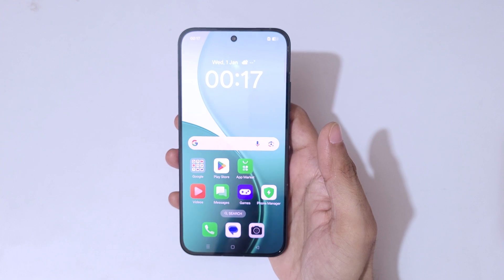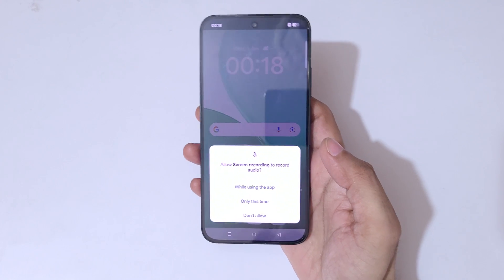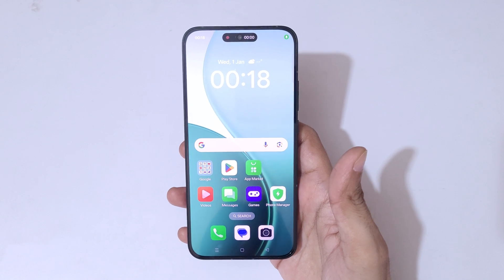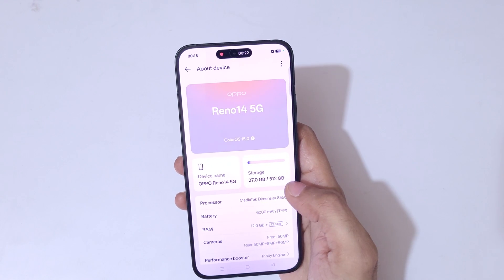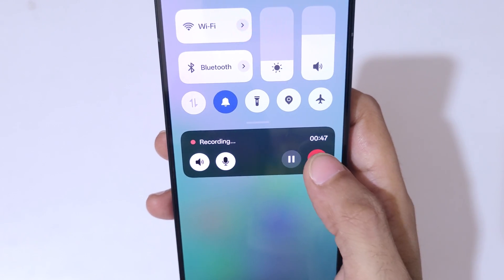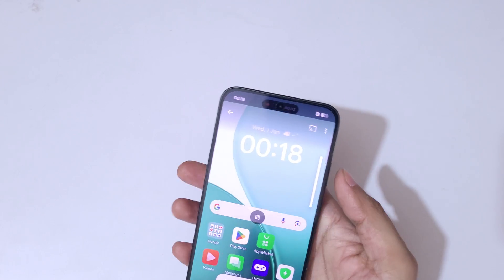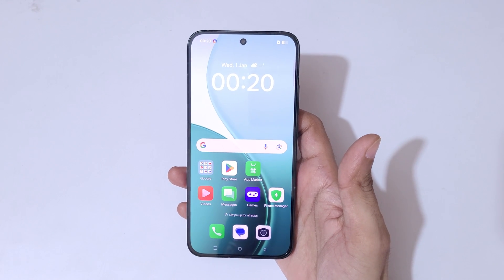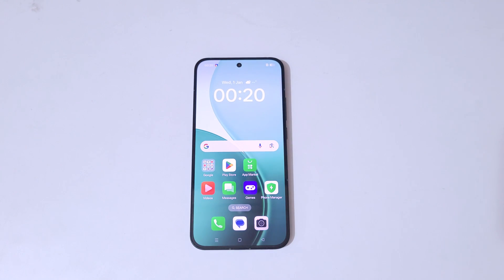OPPO Reno 14 5G Screen Recording Feature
I am gonna show you how to record screen in OPPO Reno 14 5G Smartphone. Very helpful and convenient feature, applicable on all OPPO Smartphones.